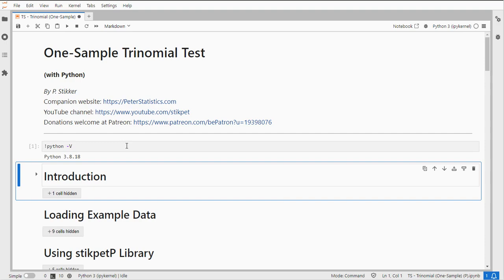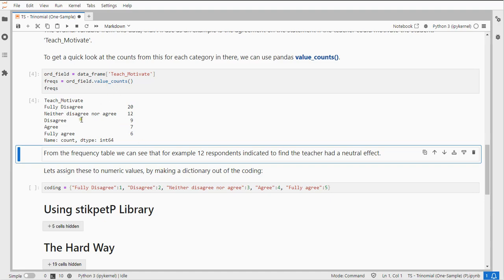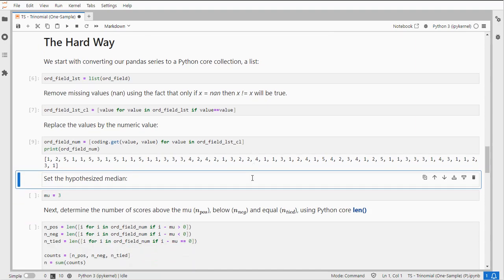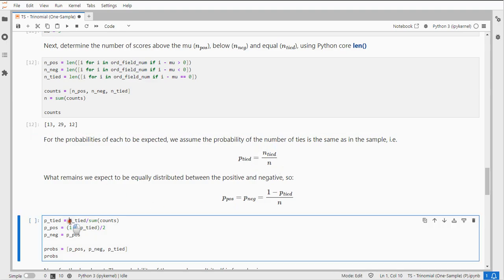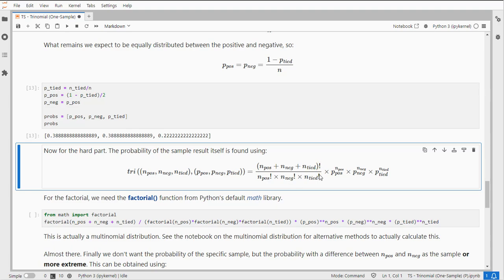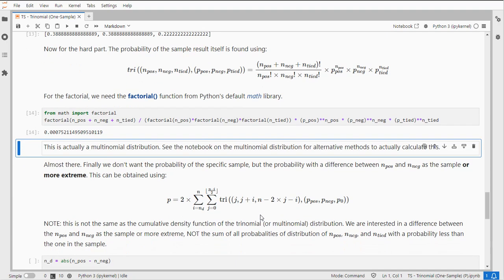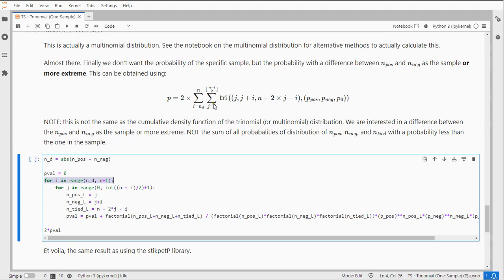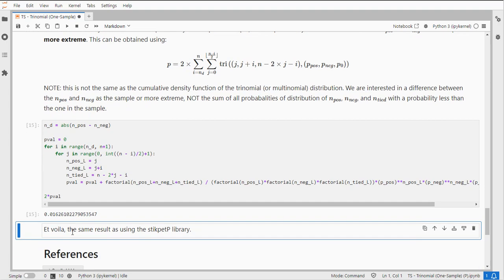Python - One-Sample Trinomial Test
Instructional video on how to perform a Trinomial test, using Python. This is a test for a single median, and an alternative for the one-sample sign or one-sample Wilcoxon signed-rank test.